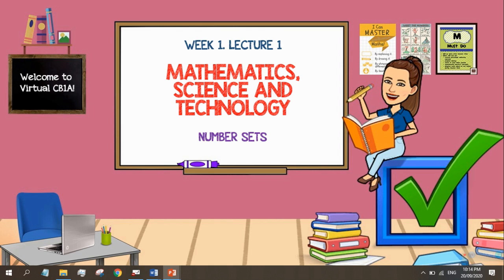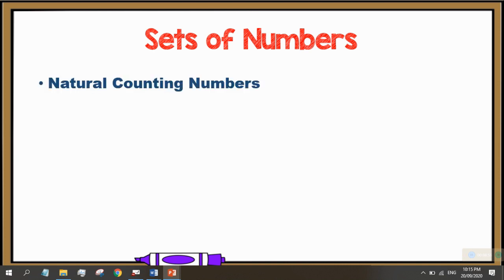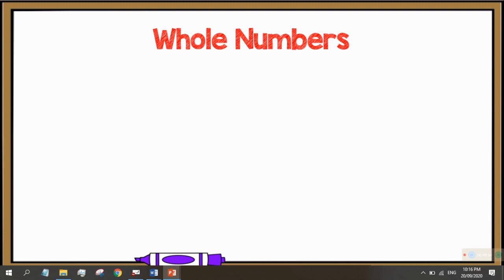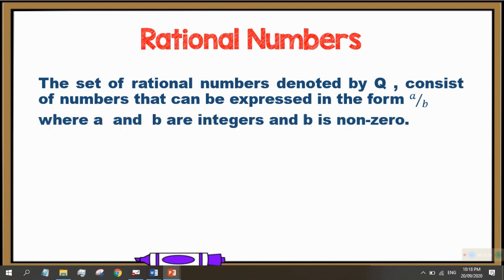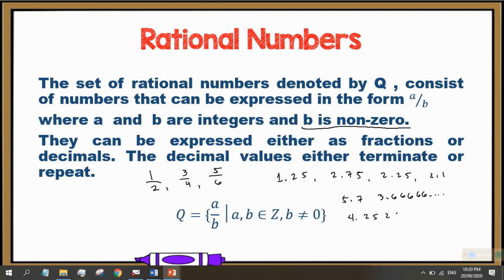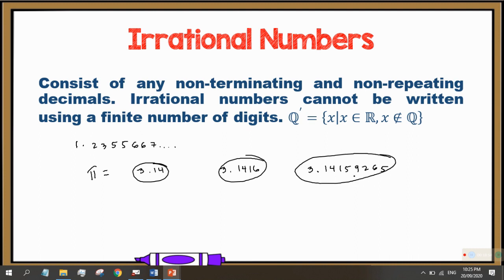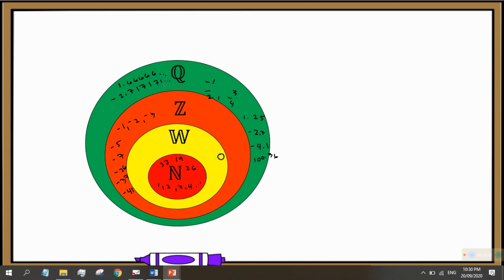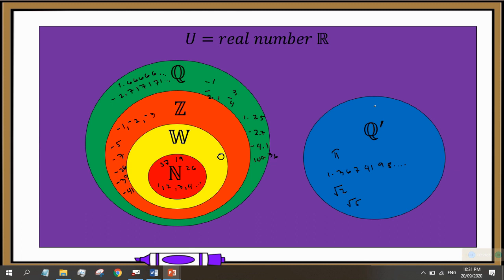NUMBER SETS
This is the video supplement for Week 1. Lecture 1 of Mathematics, Science and Technology